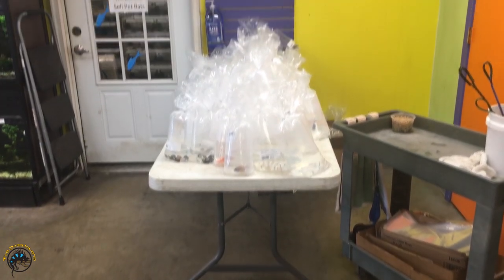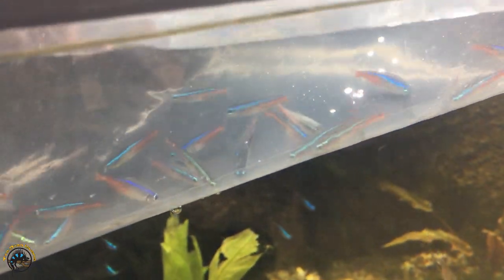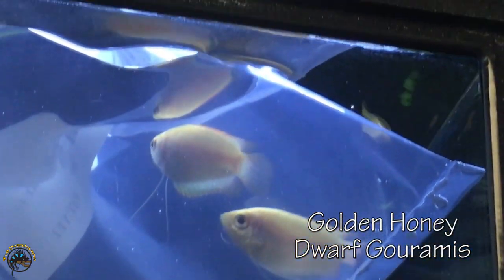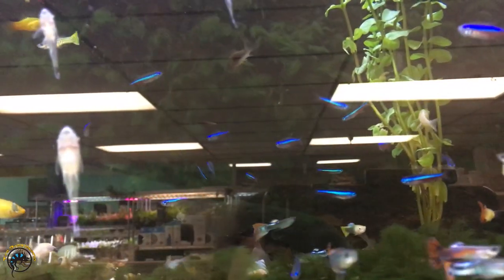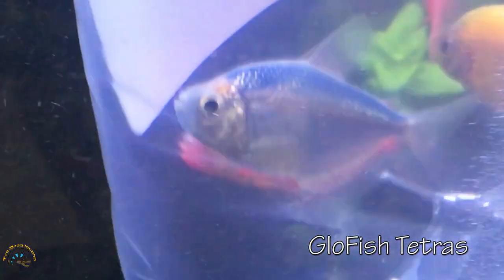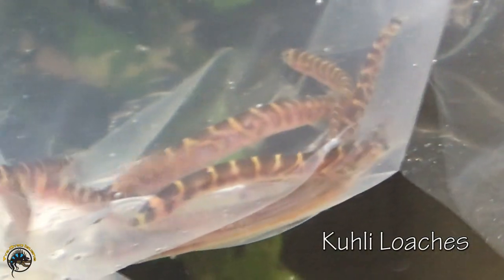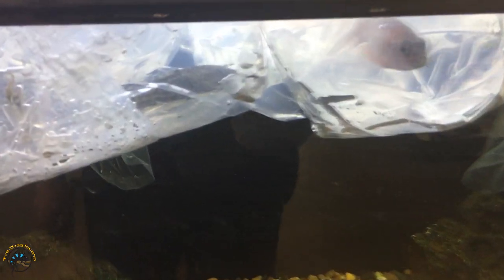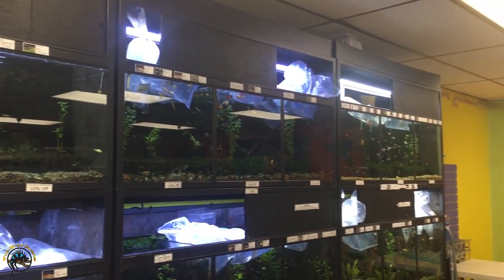Now THAT's a Lot of Cichlids! -- One Massive Fish Delivery!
If you've been waiting for us to get in more cichlids, now's your chance!

In today's video, you'll get to see the MASSIVE fish delivery that arrived just in time for the weekend including a TON of new peacock cichlids, a couple of fancy new plecos, and many more species we haven't had in a while!